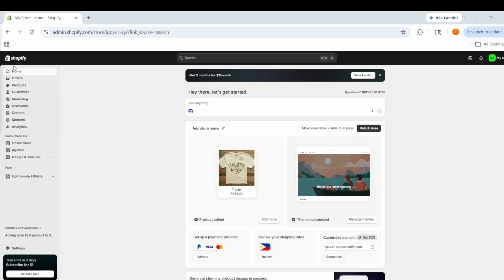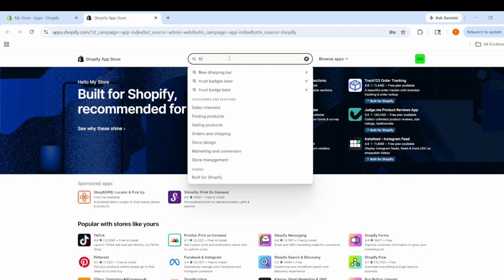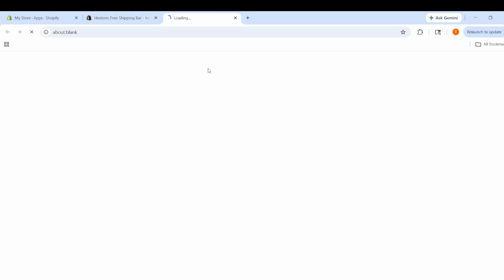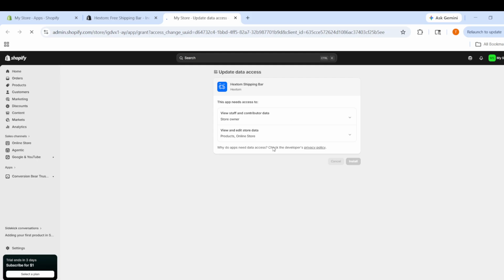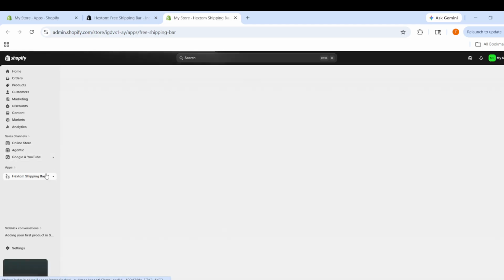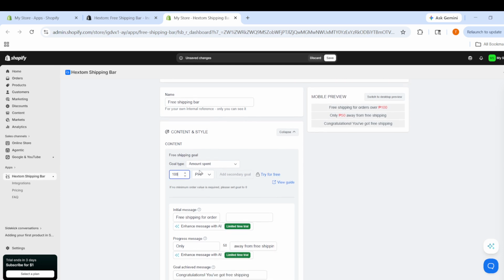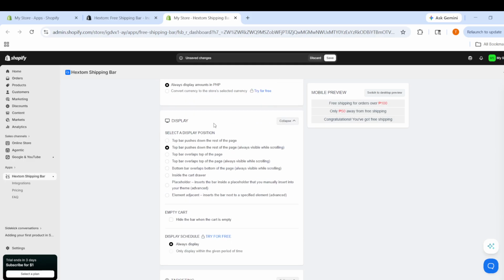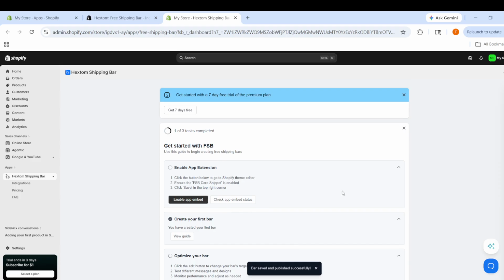How To Use Free Shipping Bar in Shopify [2026 Guide]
How To Use Free Shipping Bar in Shopify

Learn how to use a free shipping bar in Shopify so customers know exactly how close they are to free shipping and you can boost conversions. We walk through adding and customizing a free shipping bar app, setting thresholds, and matching your theme. Perfect if you searched shopify free shipping bar, free shipping bar shopify app, or add shipping progress bar.